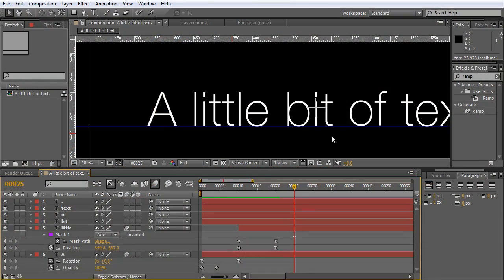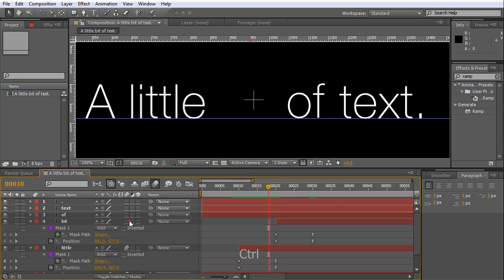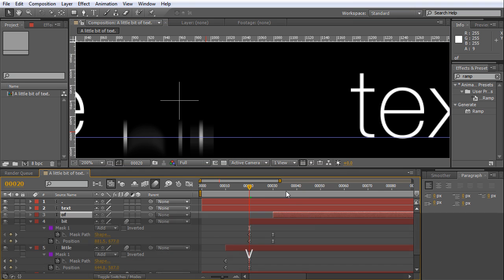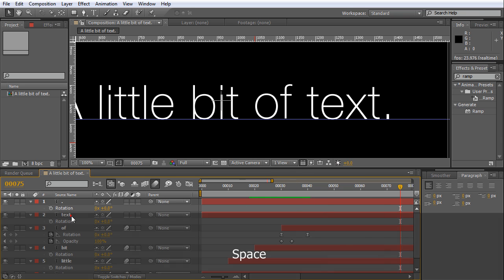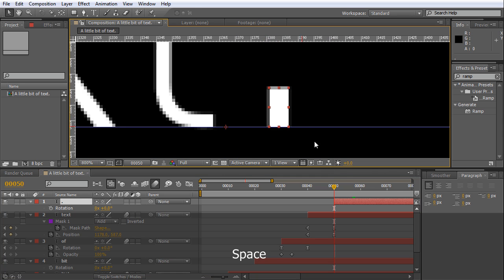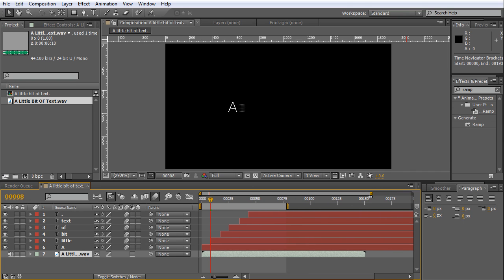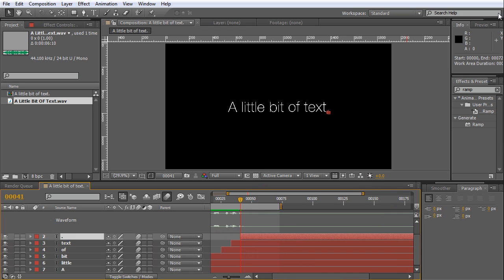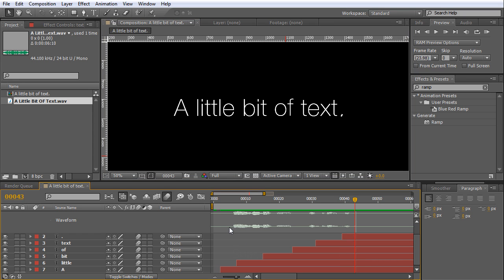Spins and Slides Part Two